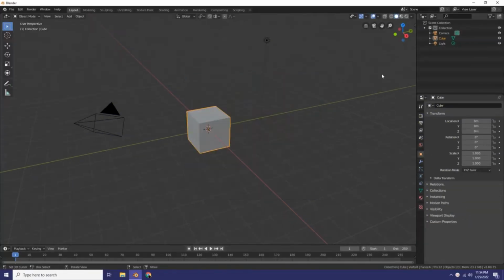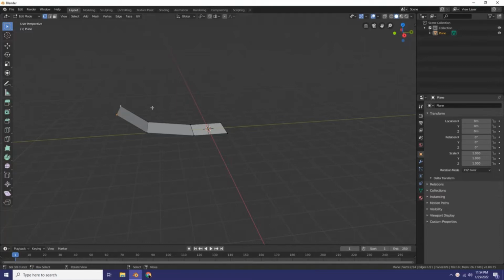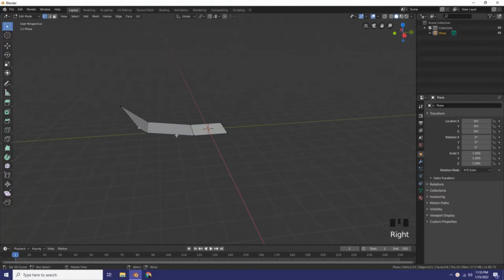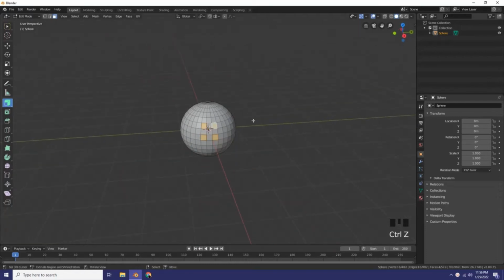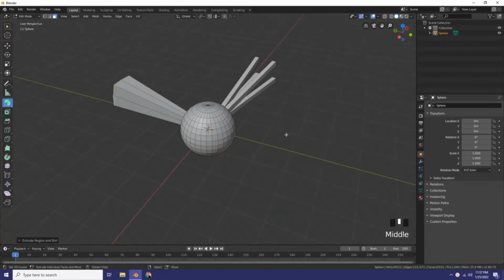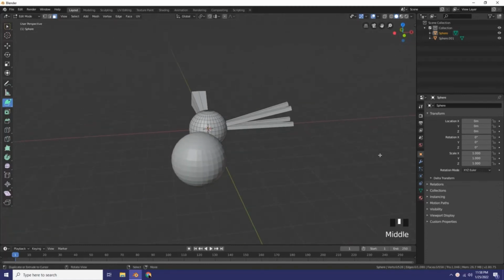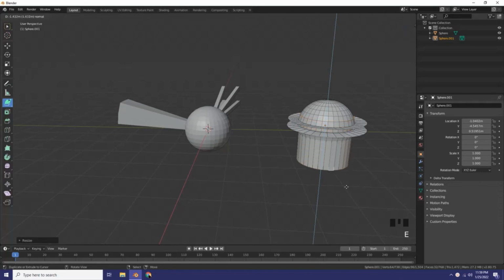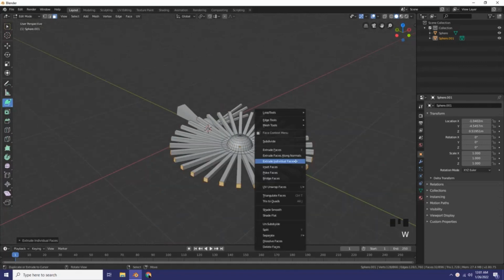How to Extrude in Blender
Extrude in Blender

Are you looking to learn how to extrude objects in Blender? If so, this video is for you! We'll explore the basics of 3D modeling and provide you with tips and tricks to help you get started. Through a series of examples, I'll show you how to create 3D objects in Blender and how to use the extrude tool to give your models more depth and complexity. We'll also discuss how to add textures and materials to your models, and how to adjust your extrusion settings to achieve the desired results. By the end of the video, you'll have a clear understanding of how to use the extrude tool in Blender, as well as a few handy tips for creating detailed 3D models. So join me as I show you how to extrude in Blender and help you take your 3D modeling skills to the next level!